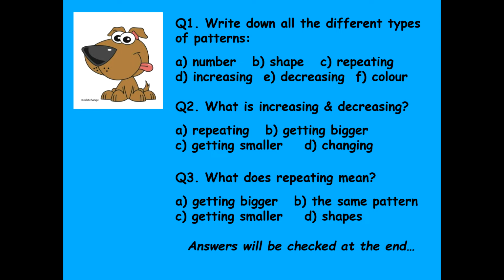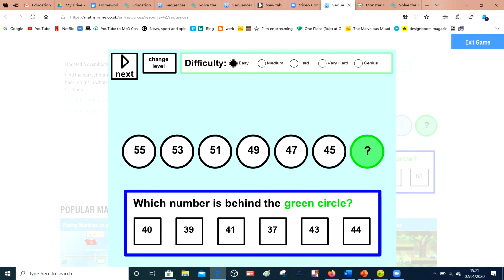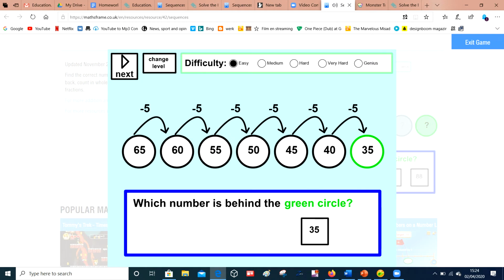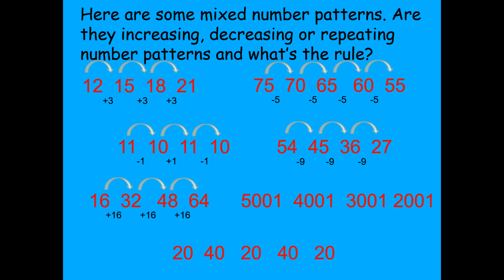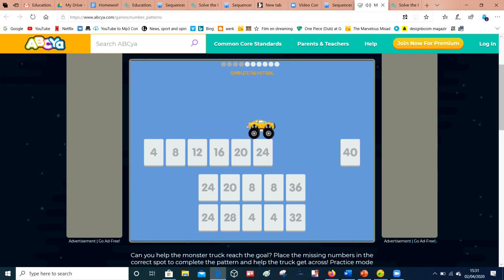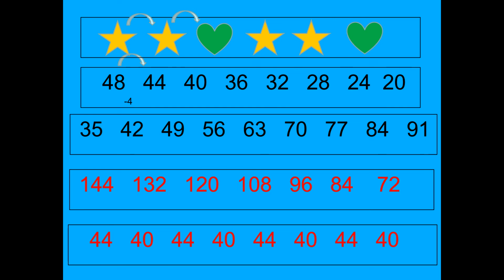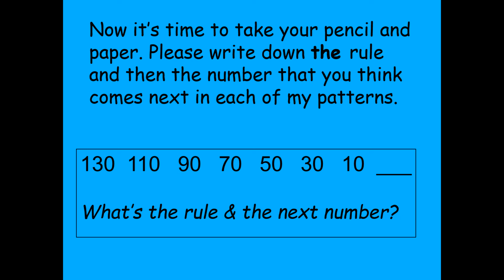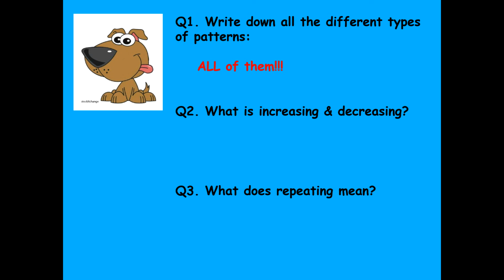G2 Pattern Challenge Tutorial 3rd April